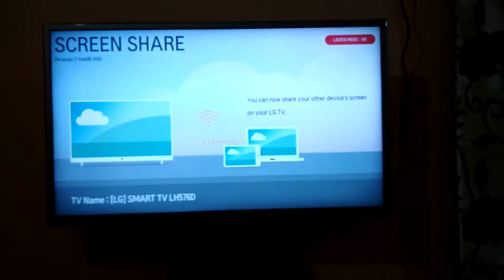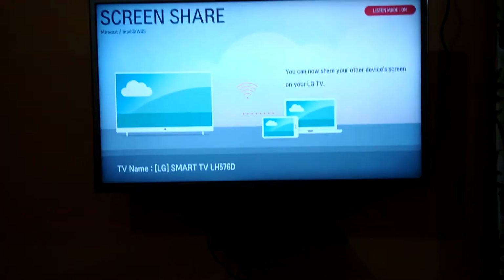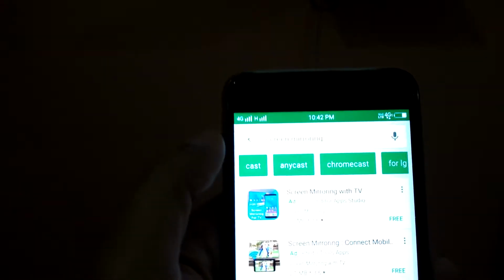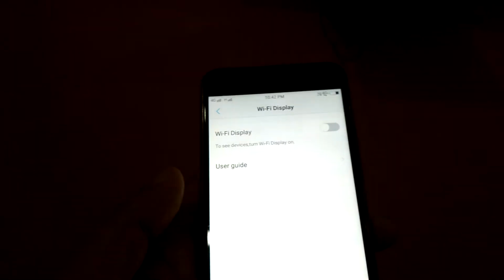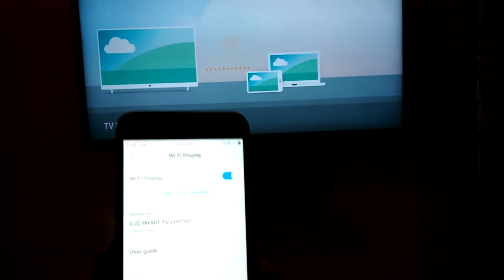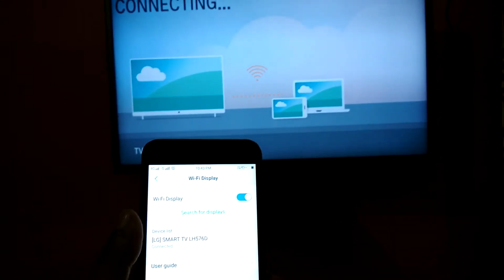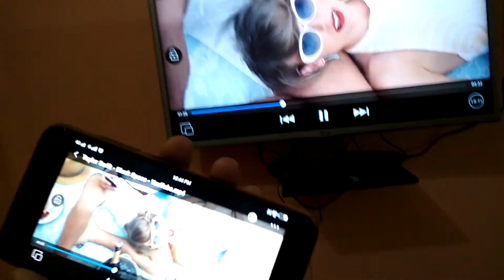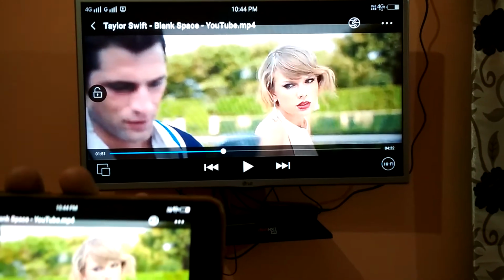How To Enjoy Music From Android Mobile To TV Screen Wirelessly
Listening to songs on TV has its own fun than mobile phone as it can give you sound and bigger screen to watch music video. In video tutorial, I have explained how you can connect your mobile phone to your smart TV through an Android app called screen mirroring.